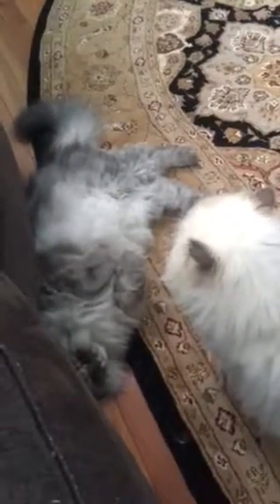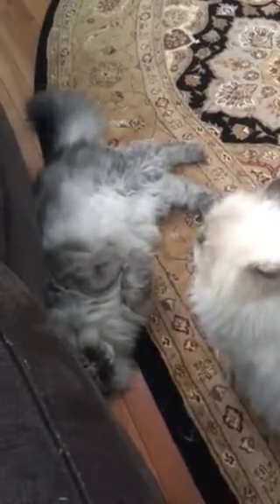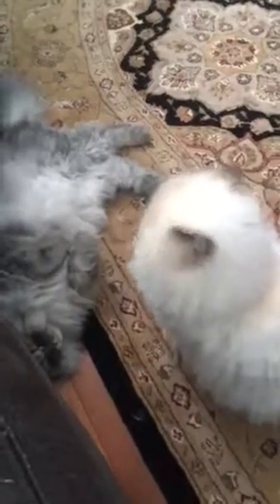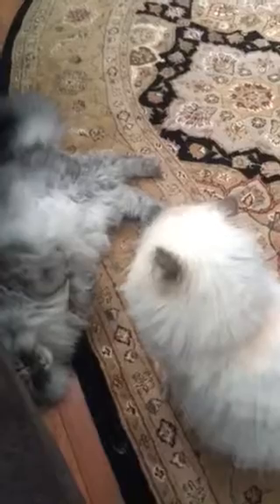Messing with the wrong girl